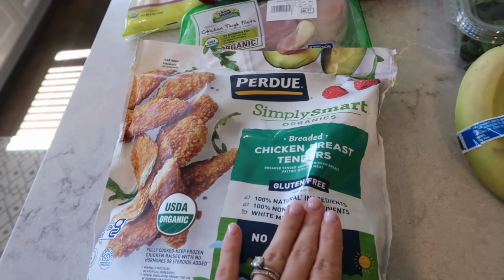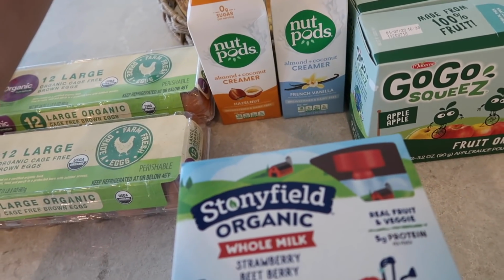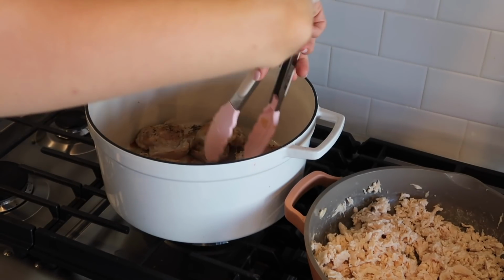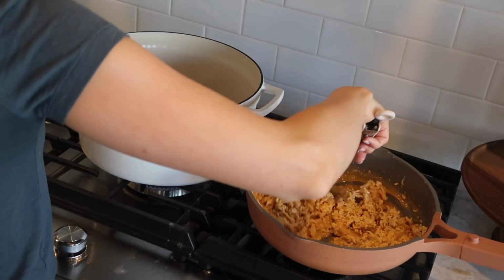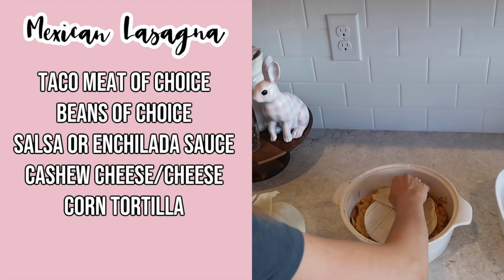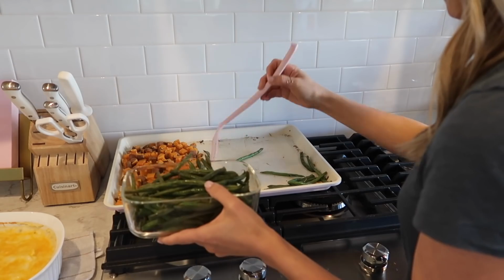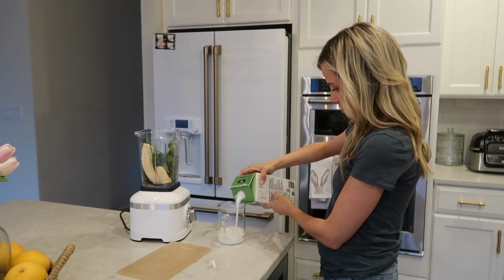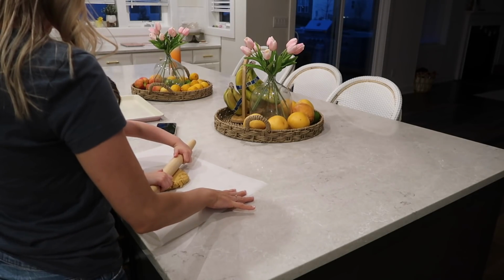*NEW* ULTIMATE MEAL PREP FOR THE WHOLE FAMILY WALMART GROCERY HAUL TIFFANI BEASTON HOMEMAKING 2022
Get free delivery of fresh groceries & more at the same low prices as in-store. ($35 order min. Restrictions apply.) Ad WalmartPlus *NEW* ULTIMATE MEAL PREP FOR THE WHOLE FAMILY WALMART GROCERY HAUL TIFFANI BEASTON HOMEMAKING 2022 TODAY WE ARE DOING A LARGE FAMILY GROCERY HAUL AND MEAL PREP FOR THE WHOLE FAMILY. EVERY RECIPE IS GLUTEN FREE AND ON SCREEN DURING THE VIDEO FOR YOU TO SCREEN SHOT OR PAUSE AND WRITE DOWN IN MY RECIPE BOOK THAT IS ON SALE RIGHT NOW FOR $30 ITS THE PERFECT MOTHER'S DAY GIFT!